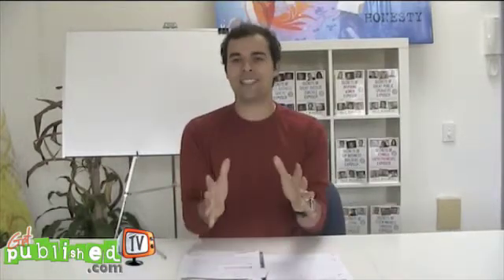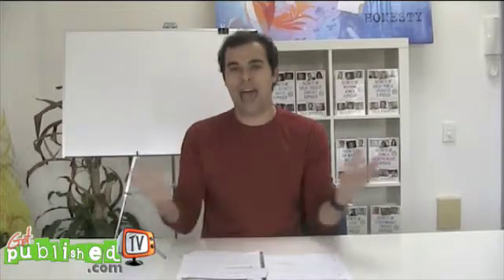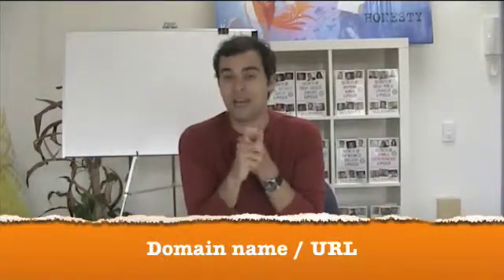Make Your Own Web Site For Authors Get Published TV Episode #047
Make Your Own Web Site . In this episode Dale Beaumont explains how authors can have a website to market their books on the internet. He goes through the basics of setting up a website and gives you some tips on the way to prevent getting ripped off by website developers.

He goes through a great website platform which in Dales opinion is the best that is available.